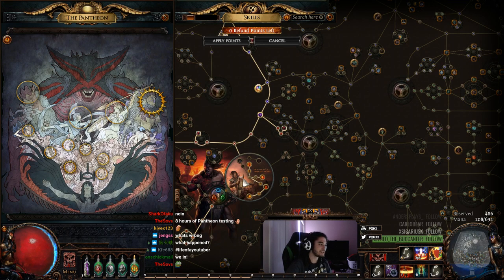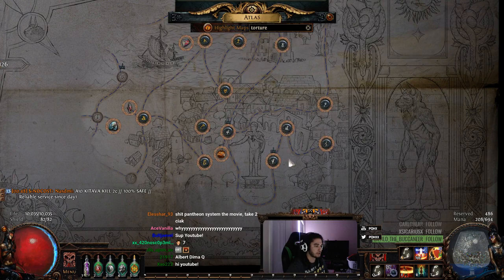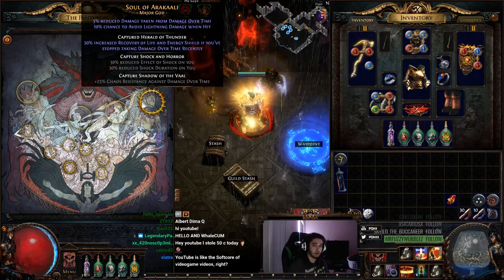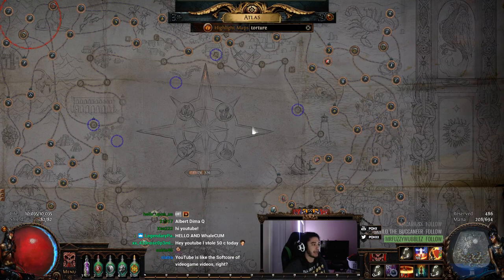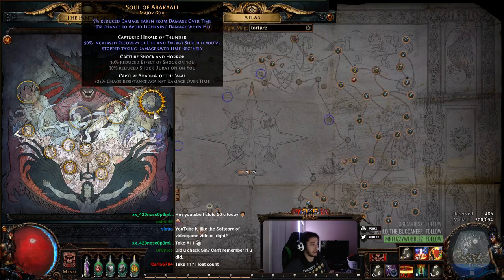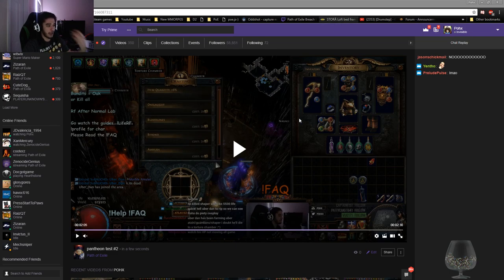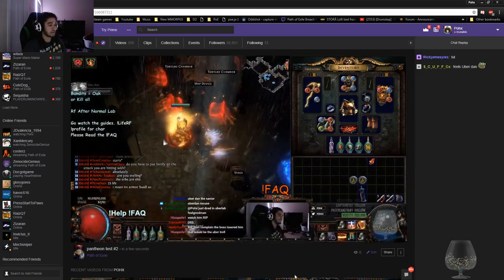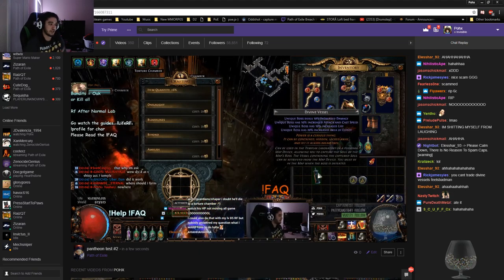Path of Exile | 3.0 Patheon Discussion & Explanation. How do you feel about it?